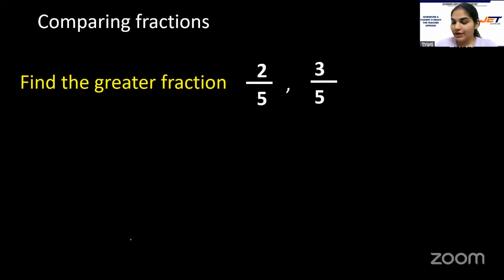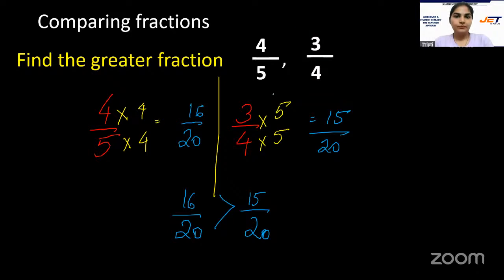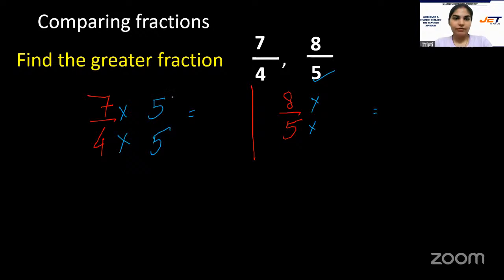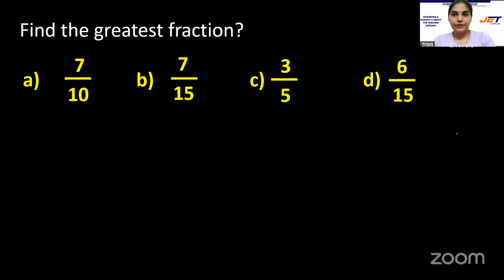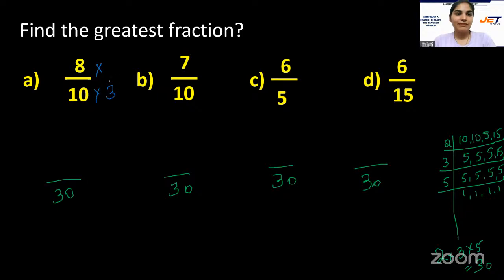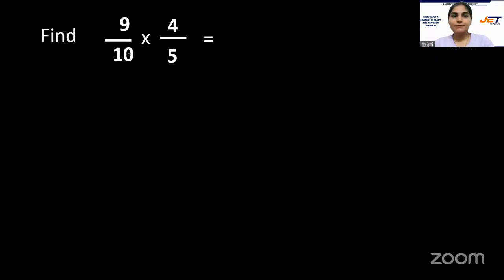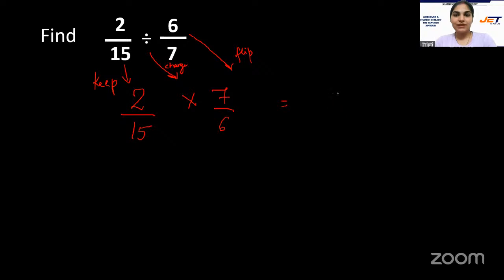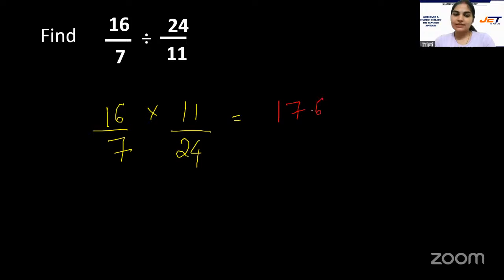DAY 42: NAVODAYA COACHING CLASSES ll JATADHARA EDUCATIONAL TECHNOLOGY ll (MATHS)